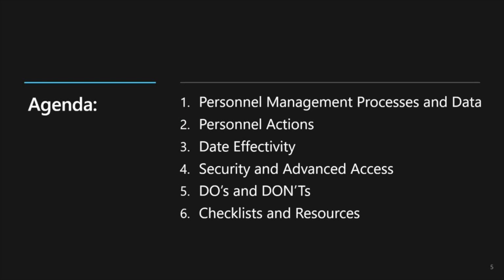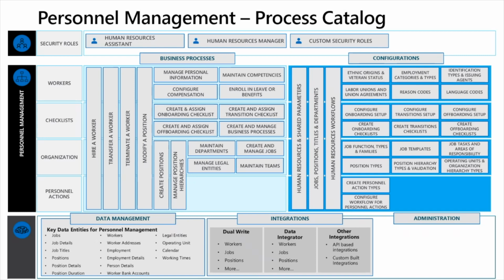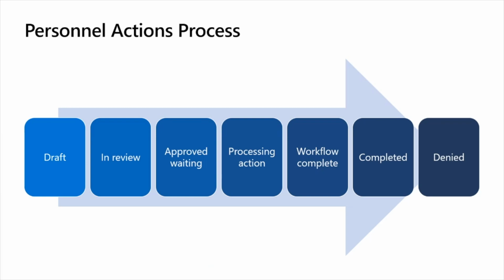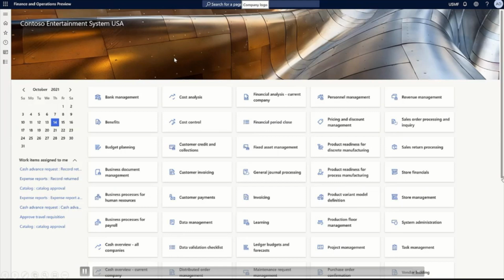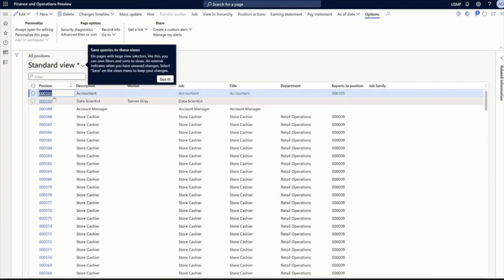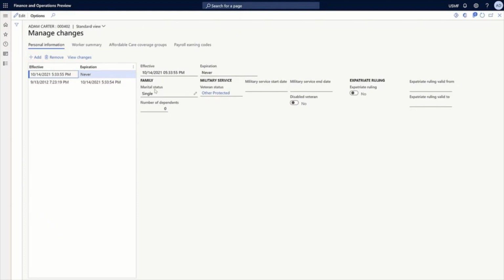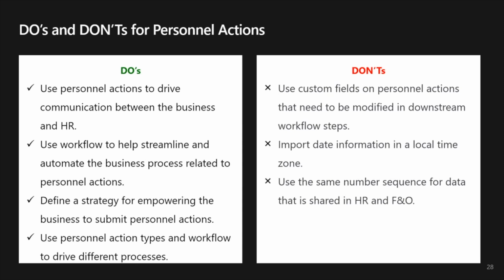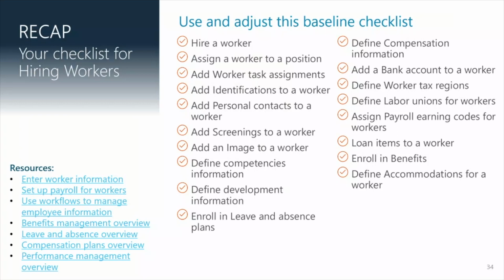HR Functional Series - Part 1 Personnel Management from Hire to Retire - TechTalk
This is a series of functional tech talks covering in depth the capabilities available in Dynamics 365 Human Resources.
Part 1: Personnel Management from Hire-to-Retire

Presenters: Adeel Edhi, Rachel Profitt